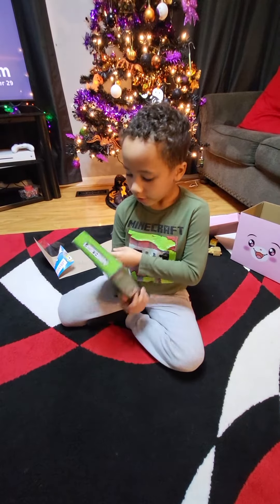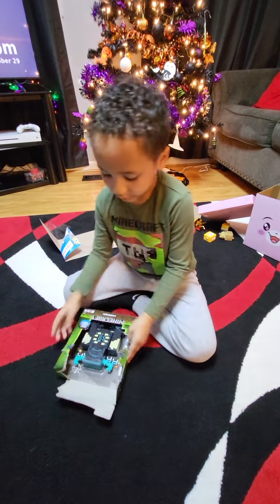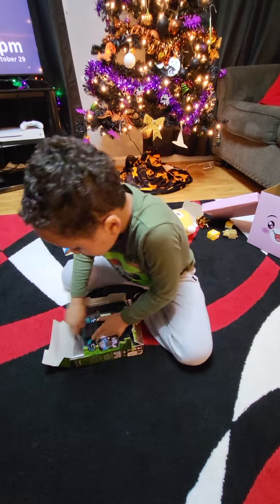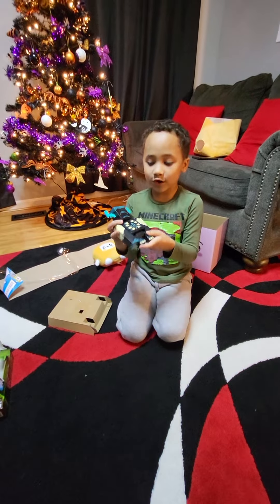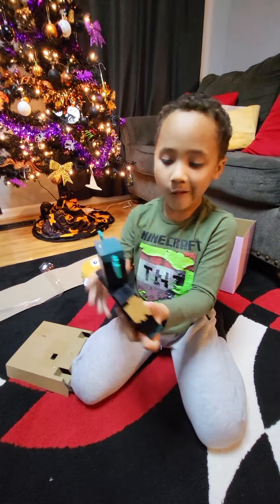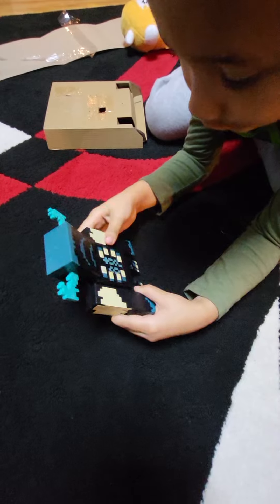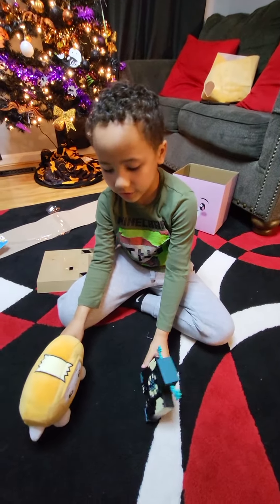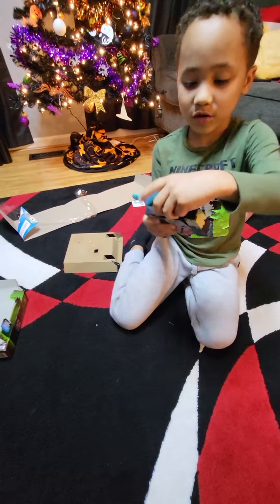Unboxing of Minecraft the Warden Toy from Target